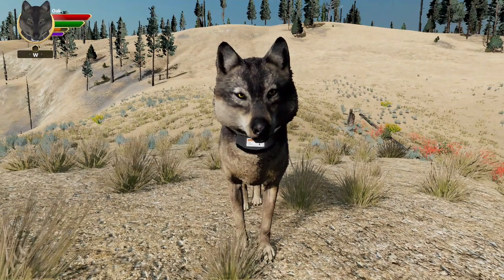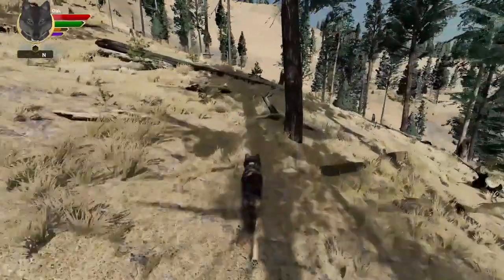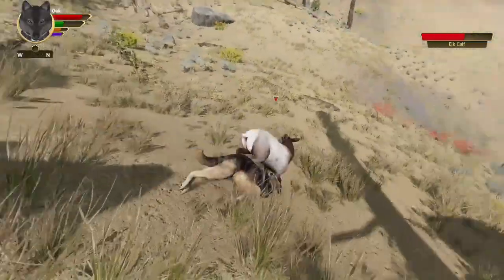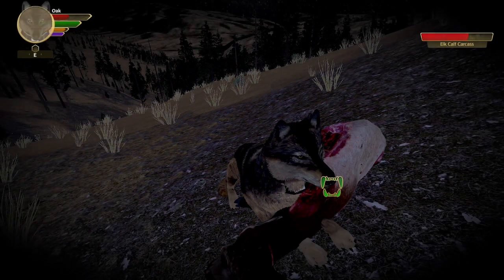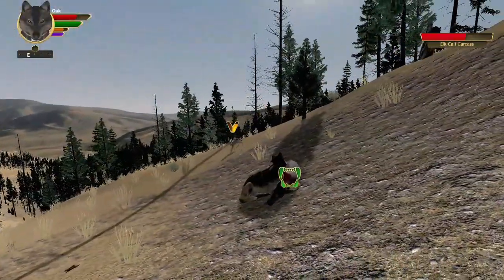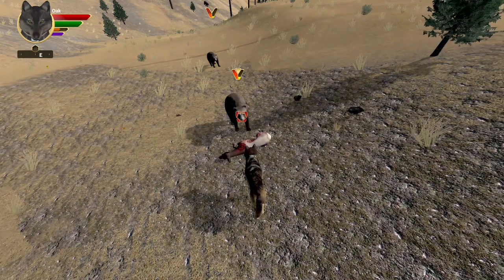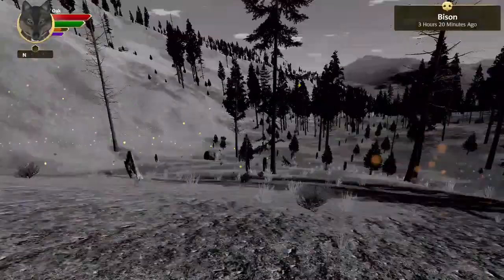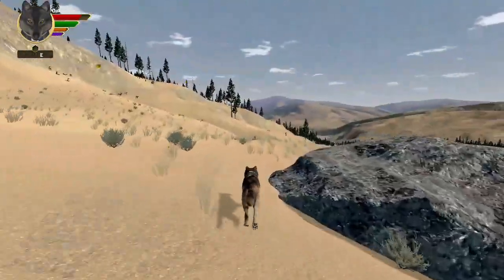WolfQuest 3 AE The luckiest start i have ever had thank you bison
OMG guys i wnna ty for 164 subs im littrally so proud of this channel i so super proud of you adv i wish you all the luck love ya .